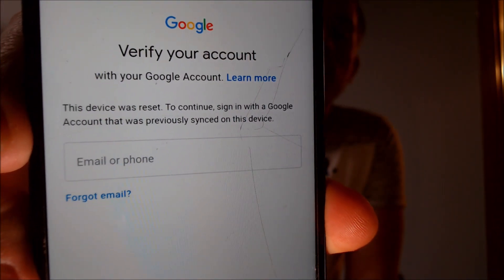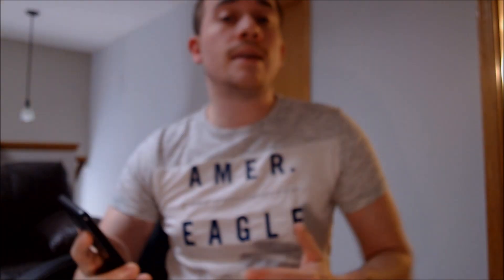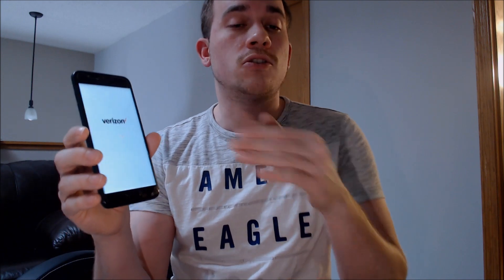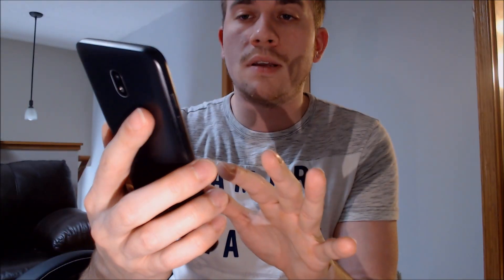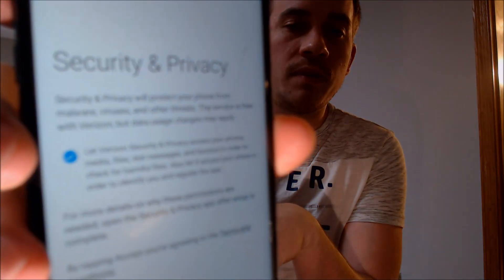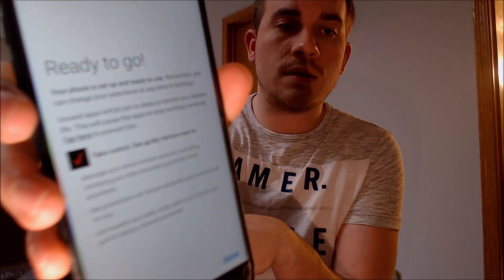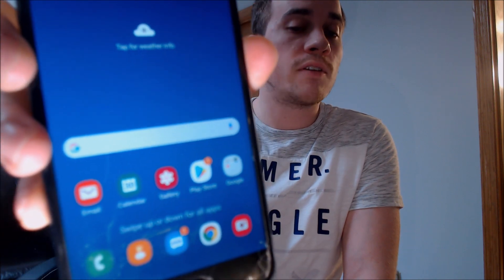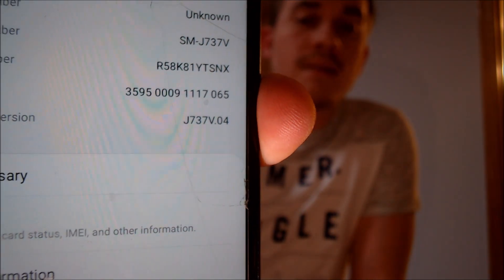Disable Bypass Remove Google Account Lock FRP on Verizon Samsung Galaxy J7 V!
Video showing a Google Account Lock successfully being bypassed/removed on a Verizon Wireless Samsung Galaxy J7 V 2018 (SM-J737V). Google includes this security feature with all devices on Android 5.1 and up so that when a device is reset without first removing the Google account, the device is locked to the previous owner's account.